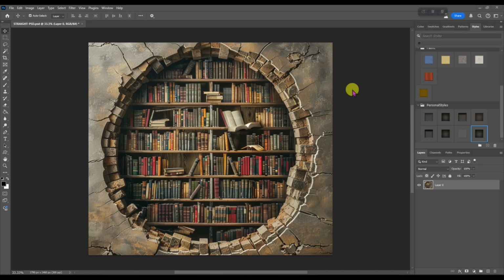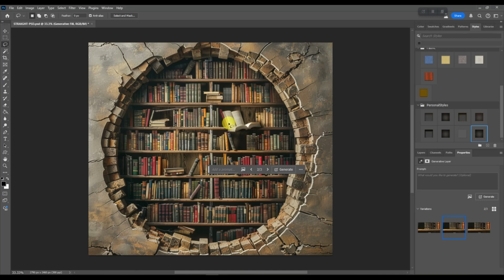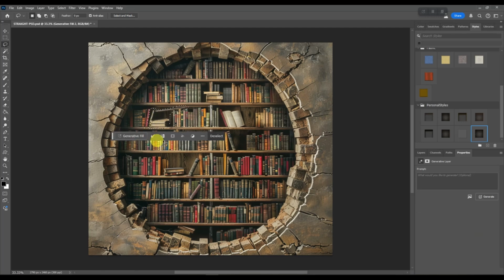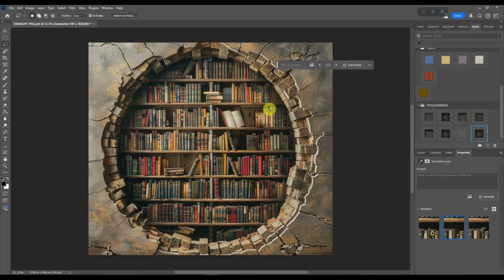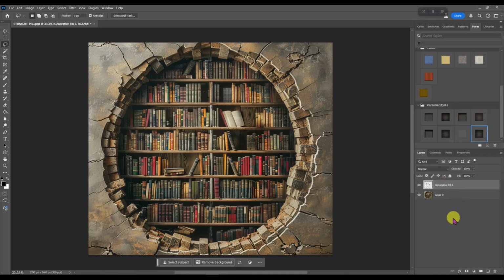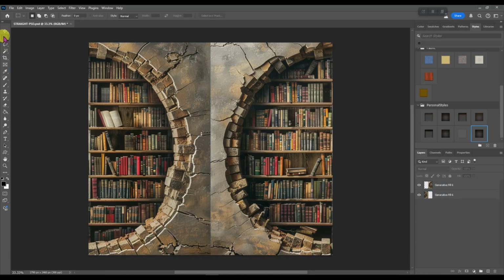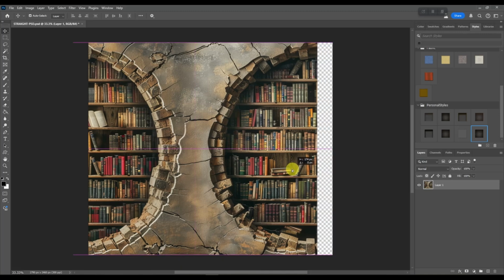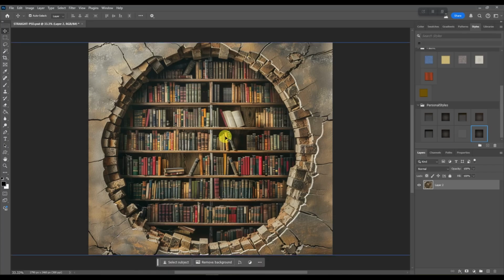Photoshop Tutorial: Fix Image Errors with Generative Fill